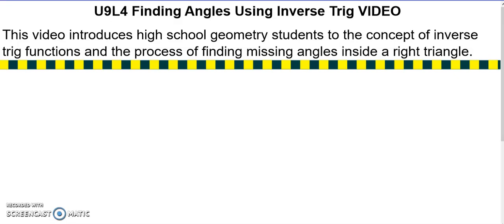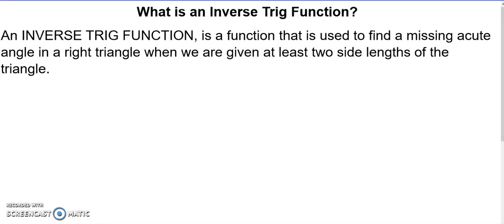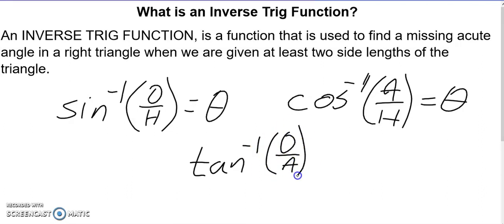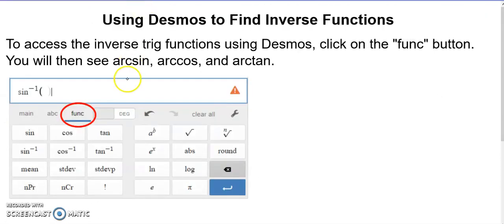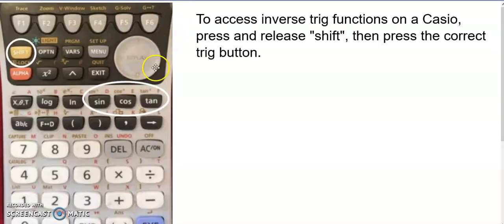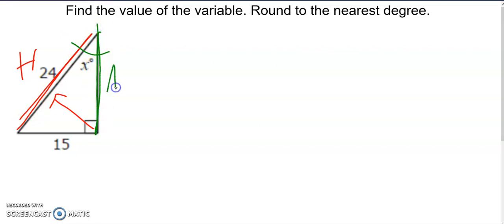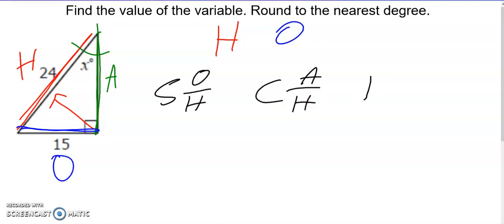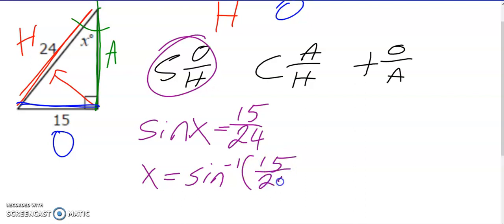Finding Angles Using Trig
This video introduces high school geometry students to the concept of inverse trig functions and the process of finding missing angles inside a right triangle.